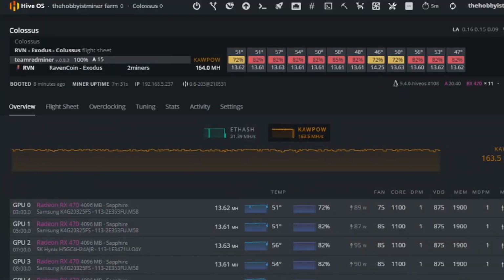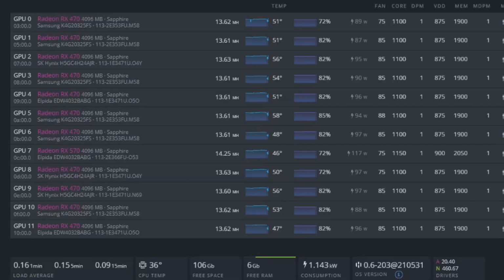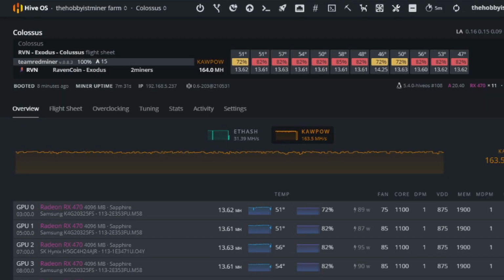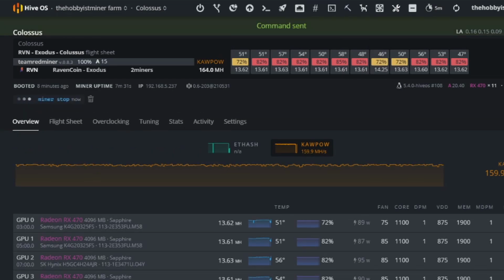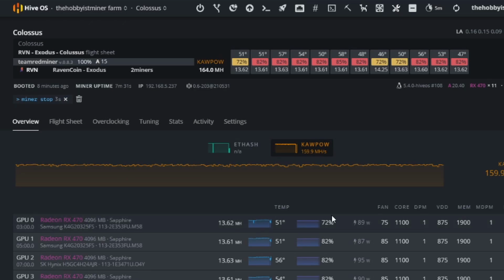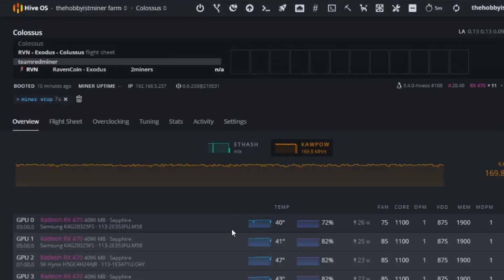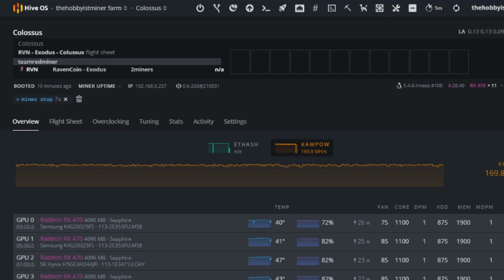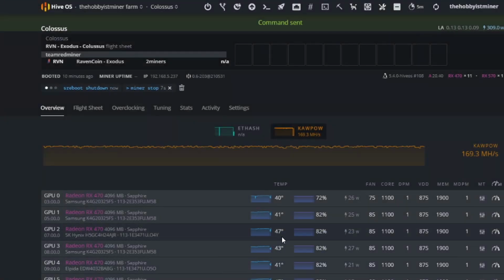How to Properly Power Down Your Mining Rig Safely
In today's video we discuss How to Properly Power Down Your Mining Rig Safely.  One may think it's simple, you hold down the power button and BAM, shutdown.  WRONG!  There is a proper way to safely power down your mining rigs, to give them time to cool.  Let's discuss!

📺Videos & Links Mentioned in Video Today:
EVGA 650w Gold Modular Power Supply

HP Server Power Supplies:

Breakout Boards for HP Server Power Supplies:

6 Pack of UBit GPU Riser Kit:

6 Pin to 6+2 Pin Power Cables for GPU Risers & GPU

*Visit the Discord Channel, Locate the Rack-o-Rig-GPUHangersKits

00:00 Introduction
00:10 12 GPU Mining Rig Review
02:30 How to Properly Shutdown Your Mining Rig
03:00 HIVEOS Shutdown Discussion
04:00 Stopping the Miner
05:30 Powering Down The Rig
6:00 Powering Up 4 Power Supply Mining Rig

Power Down Mining Rig
How to Protect Your Mining Rig
Tips & Tricks For New Miners
Begineer Tips for New Miners
How to Get Started Mining
Mining Rig is Super Hot
HP Server Power Supply For Mining
Server Power Supply For Mining Rig
Is Mining Safe For GPU

My Favorite Crypto Mining Channels To Watch:
💠 Son of a Tech: Youtube.com/c/SonofaTech​